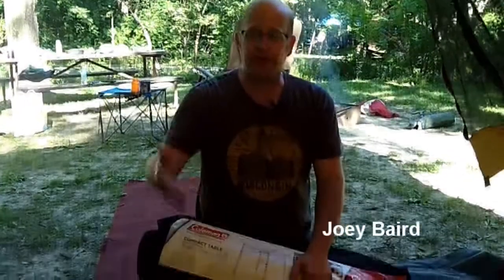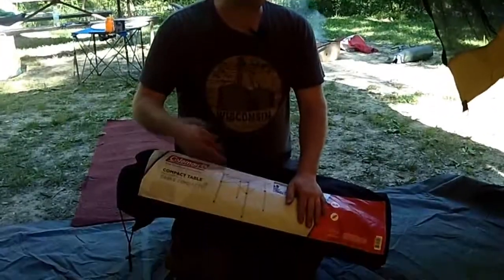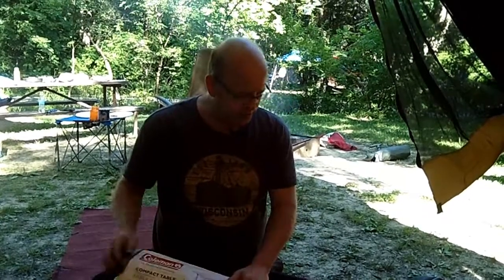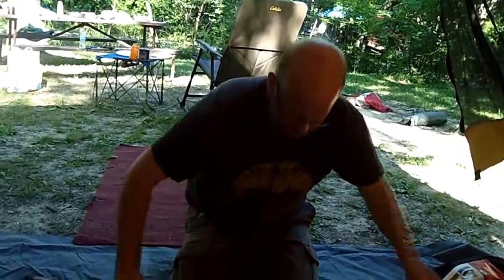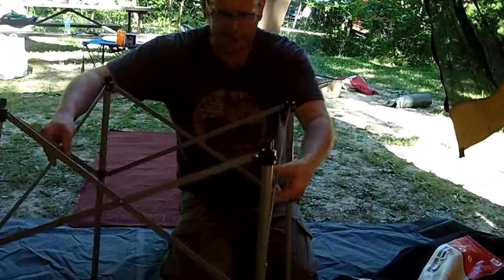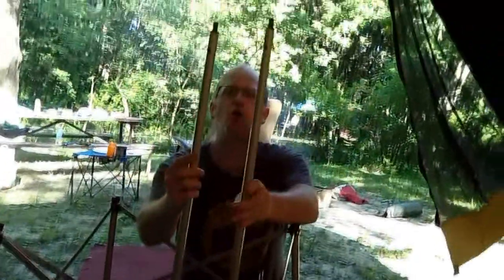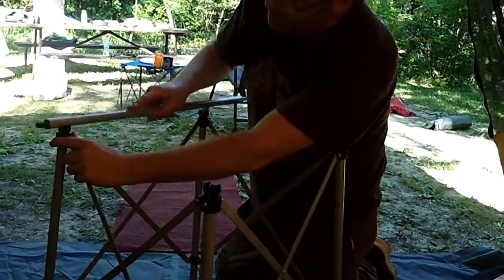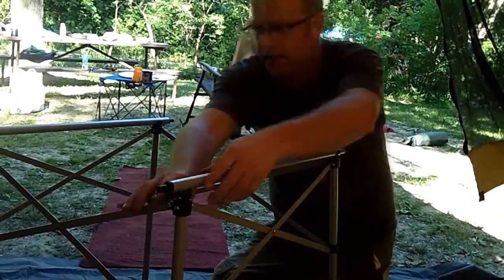Coleman Outdoor Folding Table Review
Joey show how easy it is to put together the Coleman Outdoor Folding. Low cost foldable table for camping

We are happy to announce that our Amazon Influencer page with products we use and trust from gardening to camping, household goods and even cat stuff. Over 500 items list